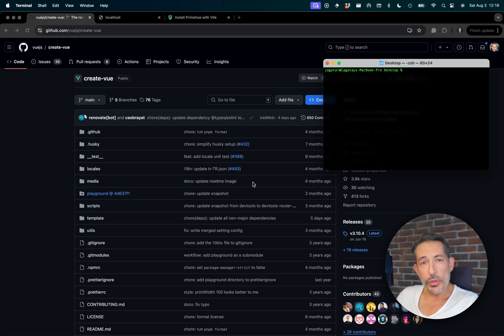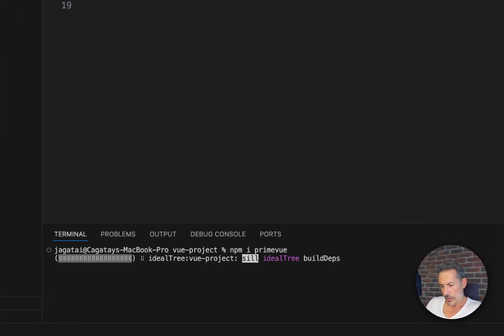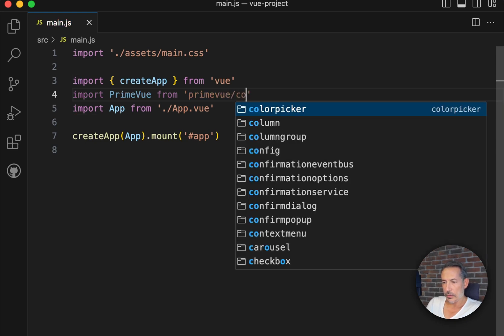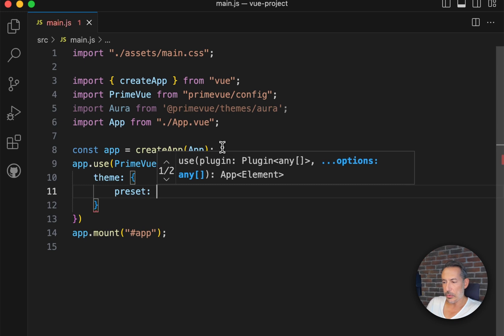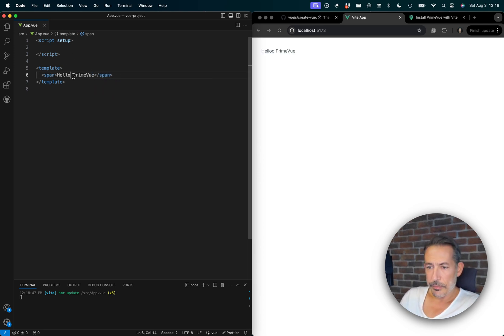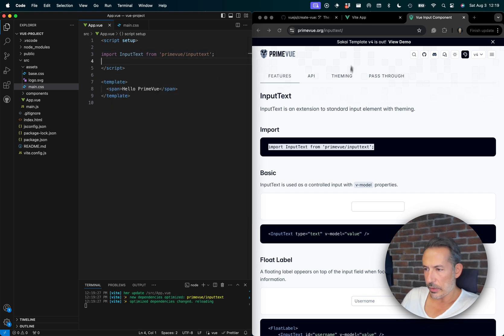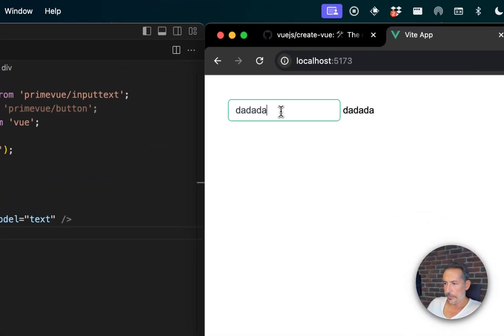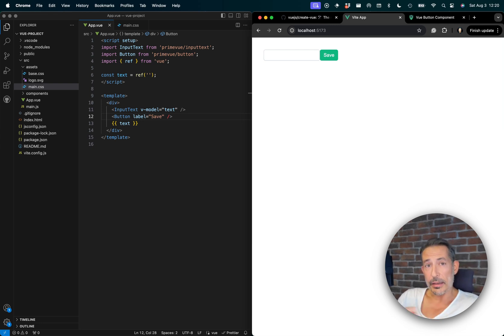Getting Started with PrimeVue v4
How to install Vue 3 and PrimeVue v4 in styled mode based on a Vite project.